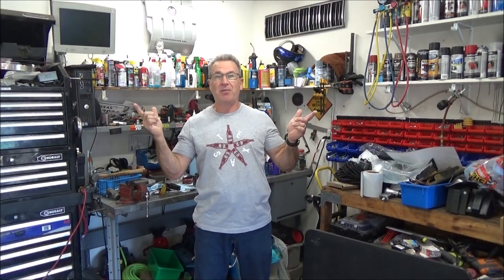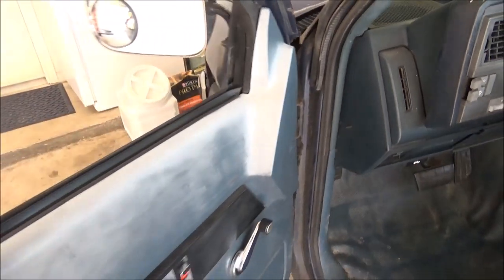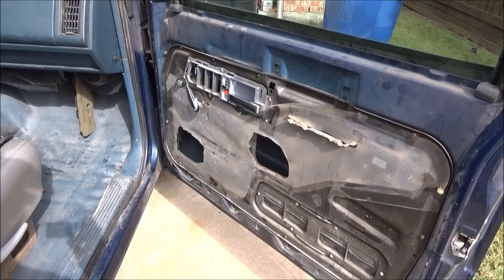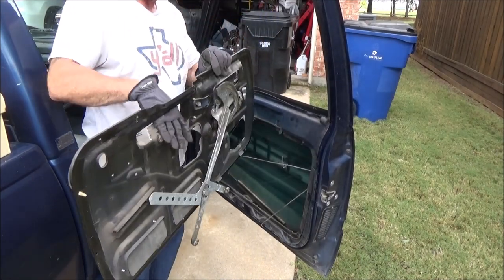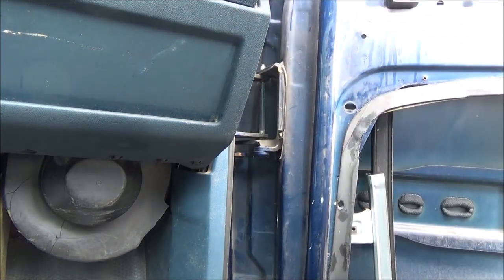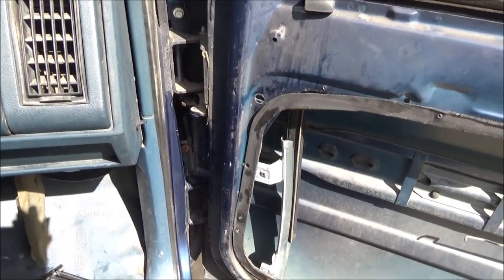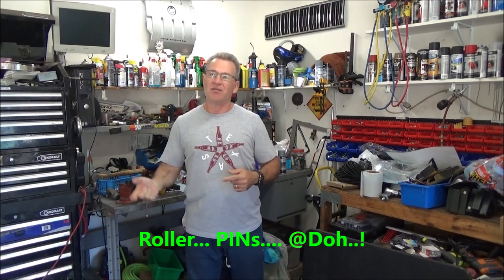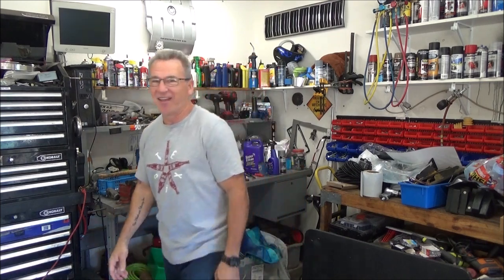Chevy GMT400 OBS Door Rebuild Part 1 Hinge Pins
Door Rebuilt Part 1 hinge pins and bushings door removal window removal regulator panel removal
(sorry about the clutches bad SD Card...)